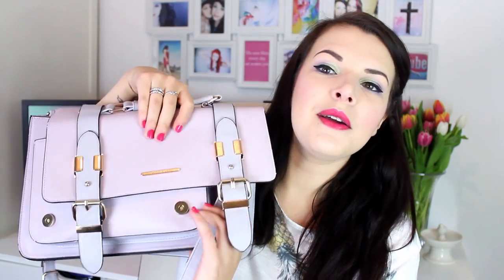What's ACTUALLY In My Bag? | Cherry Wallis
♡ EQUIPMENT ♡
Camera: Canon 600D
Microphone: RØDE Videomic Pro
Editing software: Adobe Premiere Pro CS6